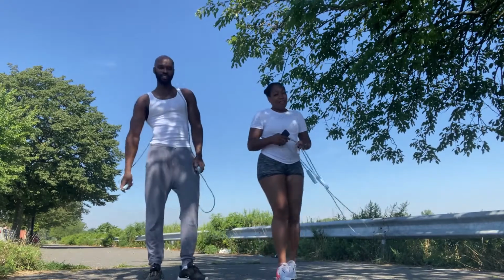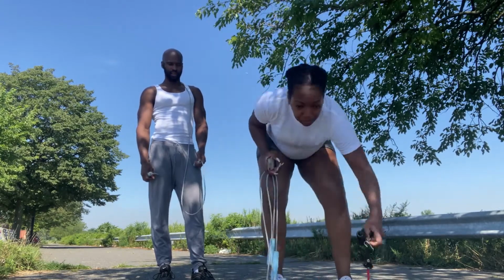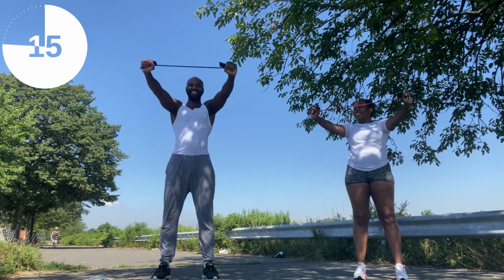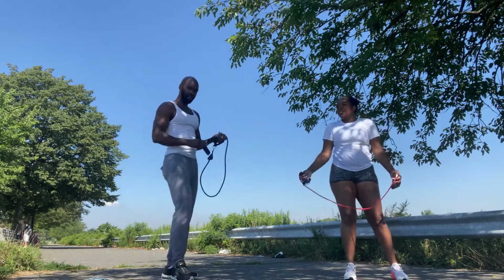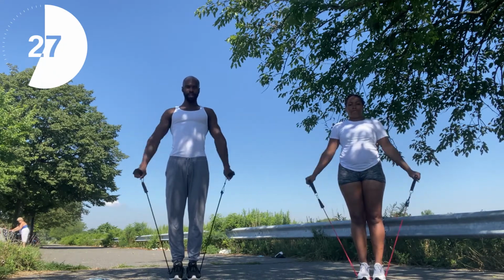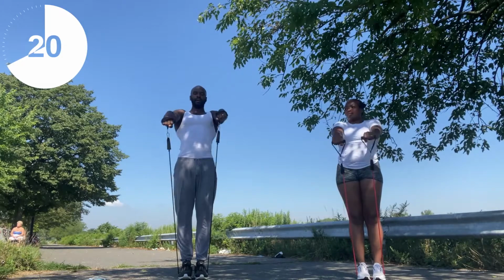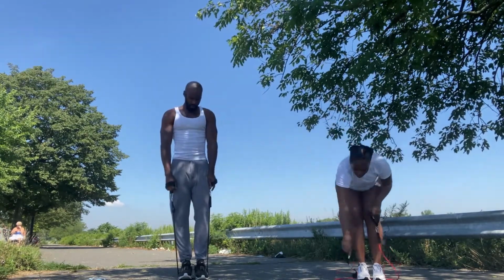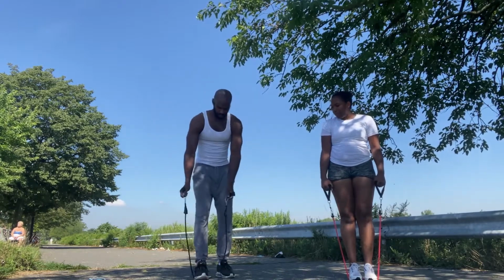20 MIN HIIT JUMP ROPE WORKOUT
20 MIN HIIT JUMP ROPE WORKOUT IN THE PARK. WE WILL BE USING WEIGHTED JUMP ROPES AND RESISTANCE BANDS FOR THIS HIIT ROUTINE. BURN 500 CALORIES QUICKLY WITH THIS INTENSE WORKOUT. GRAB A PARTNER AND FOLLOW ALONG WITH US.